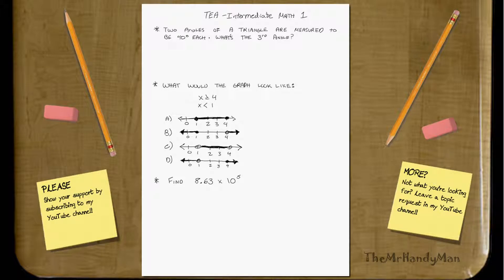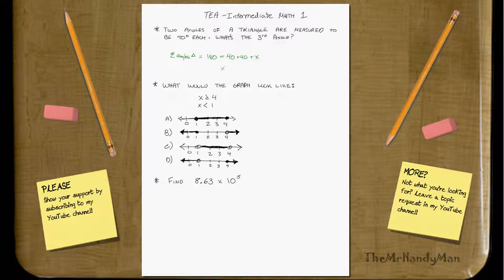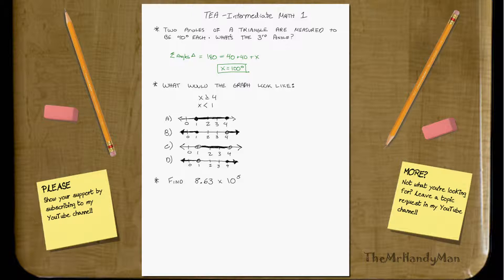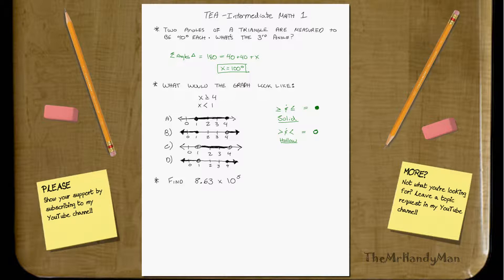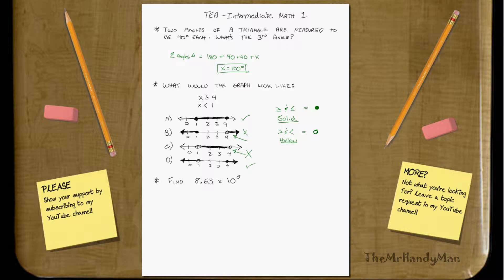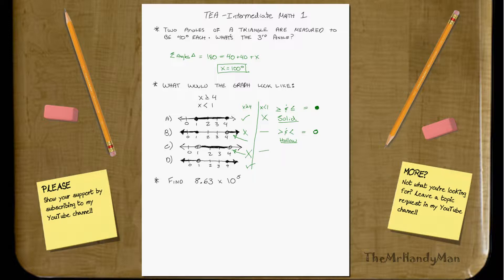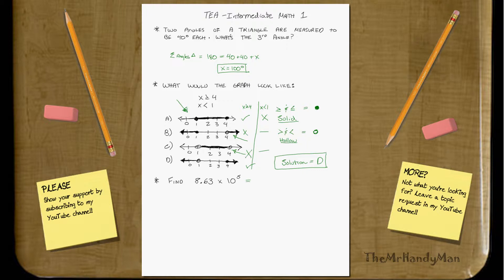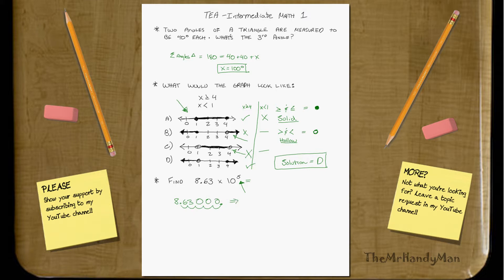TEA - Intermediate Math 1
In this video I give a few examples of some Intermediate Math problems which you may find similar to what you will se on the TEA Exam.